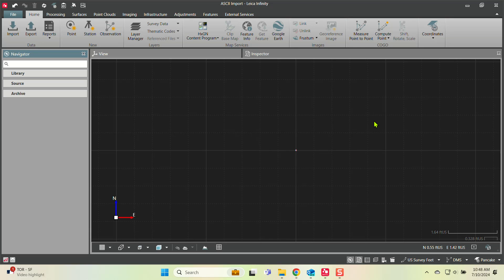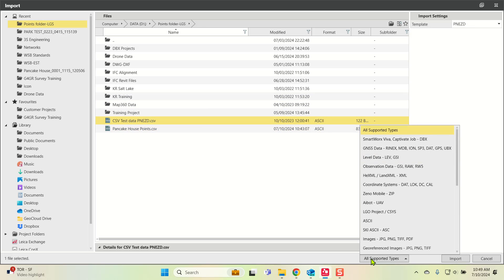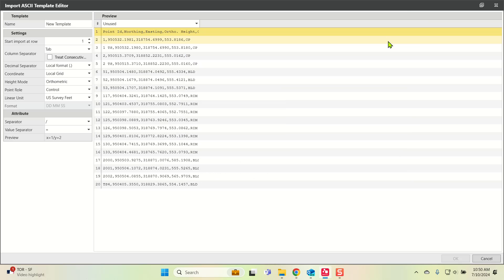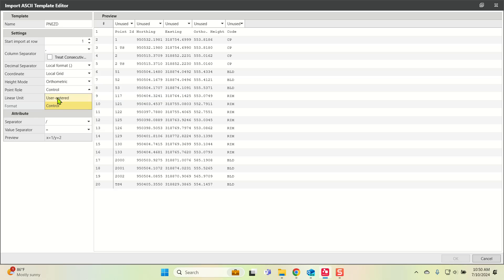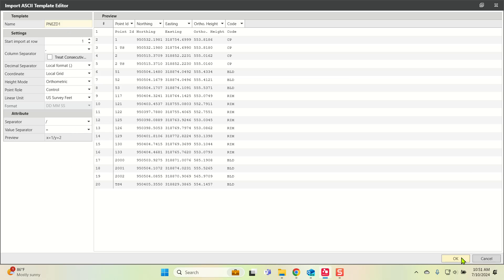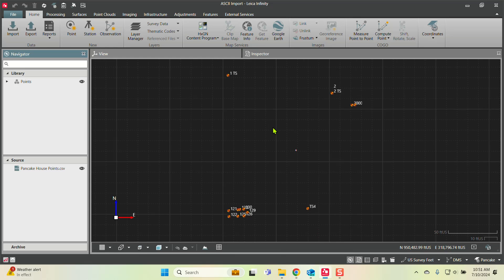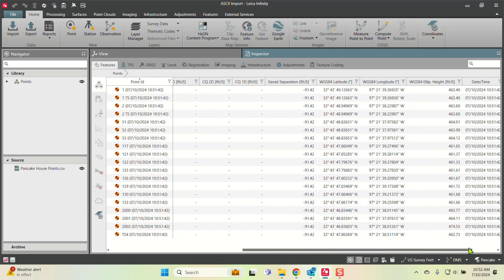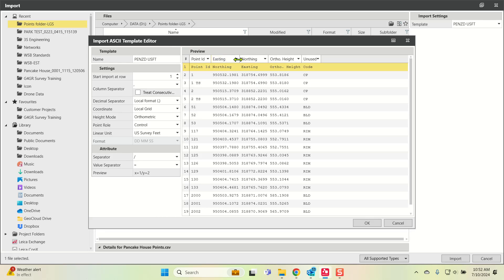Leica ASCII (CSV) Import Procedure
This video demonstrated how to import an ASCII file into Leica Infinity.

An ASCII file is any "Delimited" File

CSV, TXT